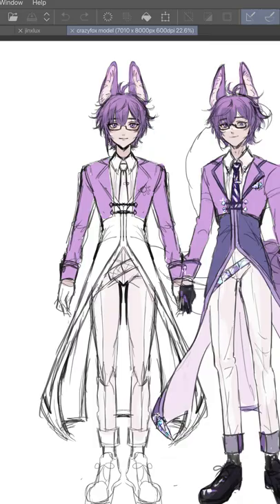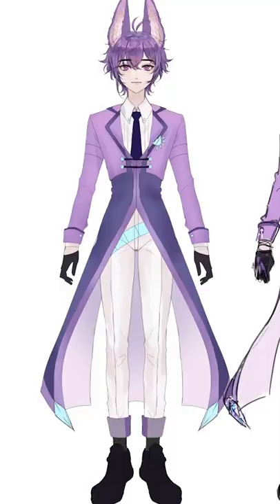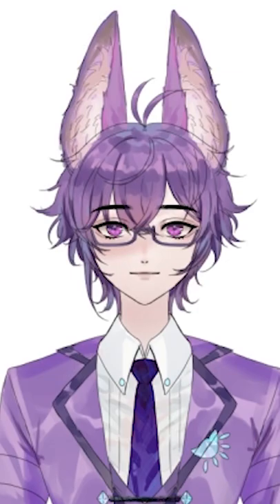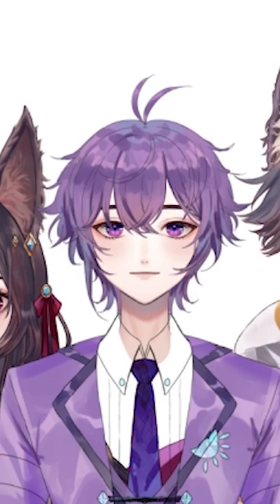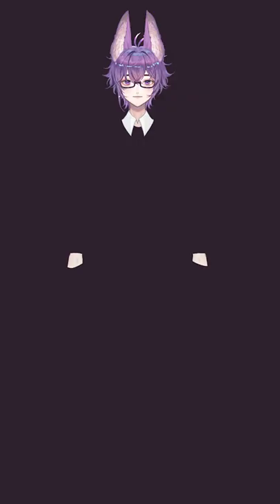Part 2 | Making a male Vtuber model from scratch 🦊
the model is complete! 💜🦊